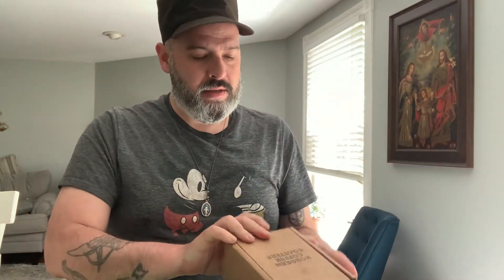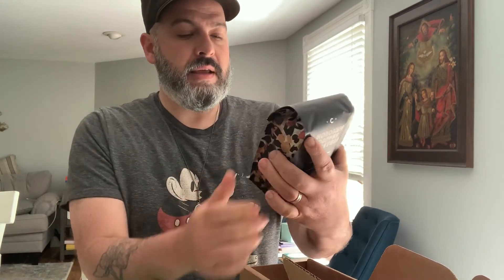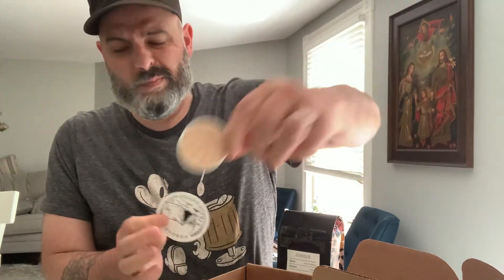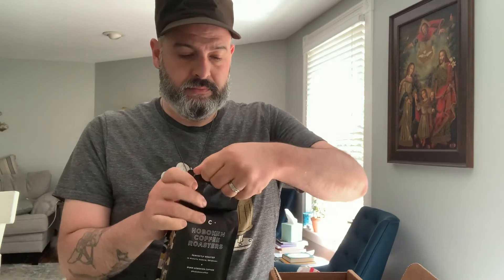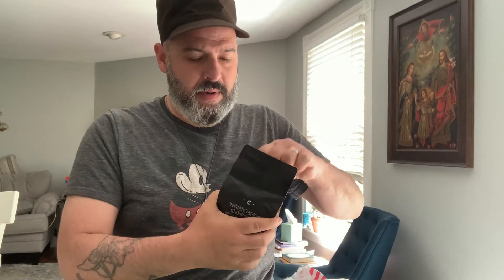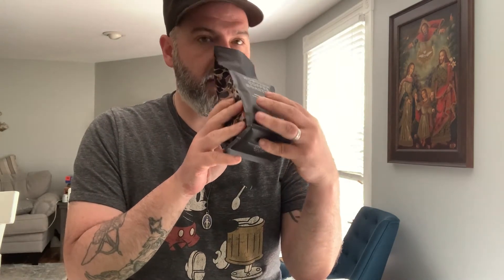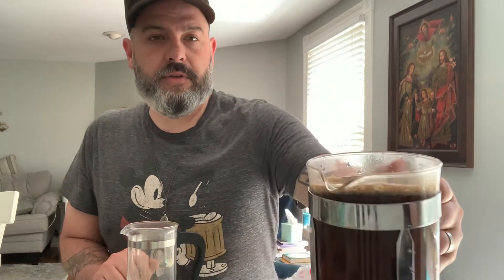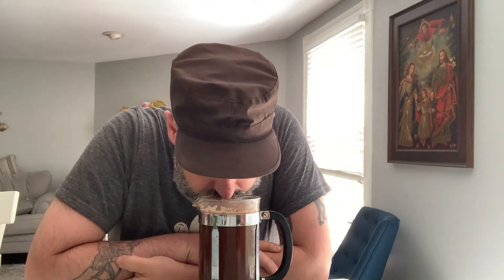Hoboken Kenyan Peaberry Coffee Review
My first take on the Kenyan (Kirinyaga County) Peaberry from Hoboken Coffee Roasters in Guthrie, OK